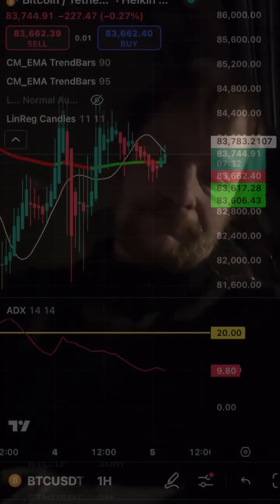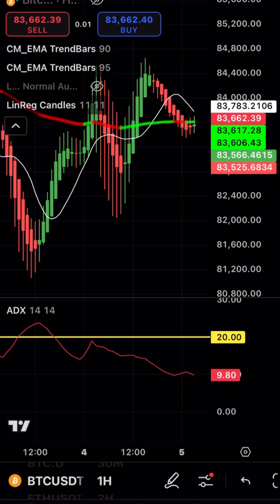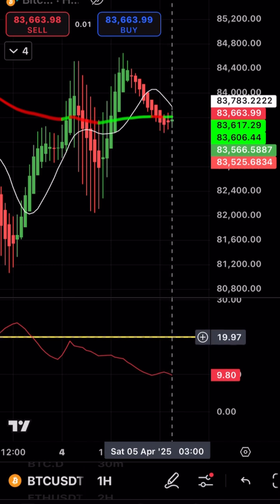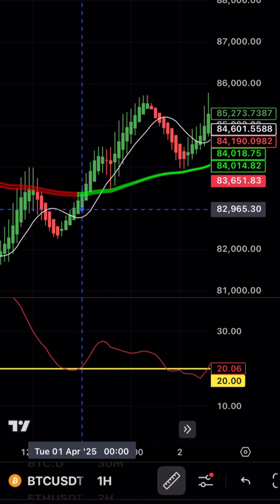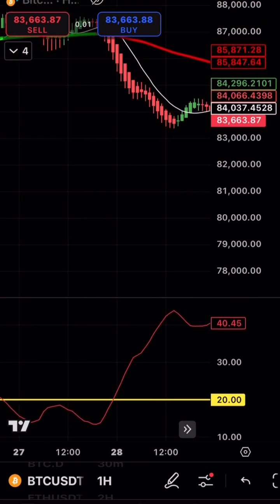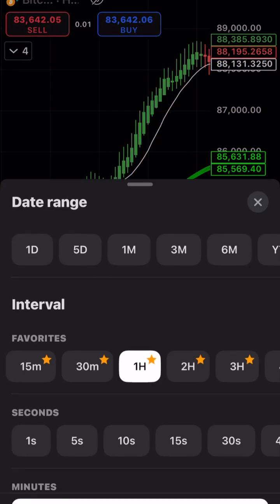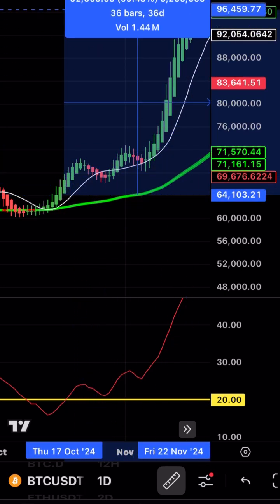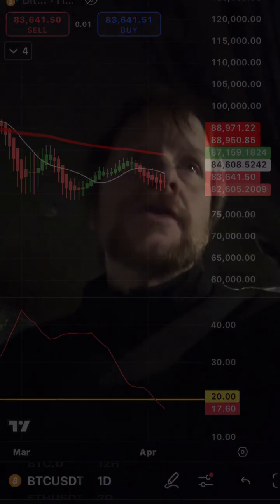How To Trade CRYPTO with ADX and Linear Regression Candles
Summary: How to Trade Crypto using Linear Regression Candles and ADX

XRP
ranyWHCzF8yop57SGZbMAqM5CkN2onHKfq

Bitcoin
bc1qse2zvyzwn60wej547vahdzlfm3dlx7jmw7qxvu